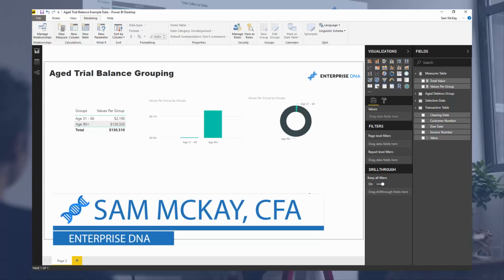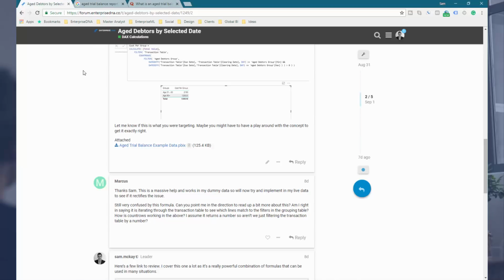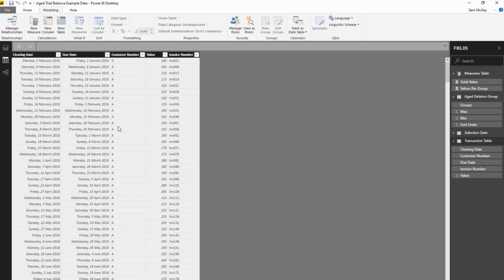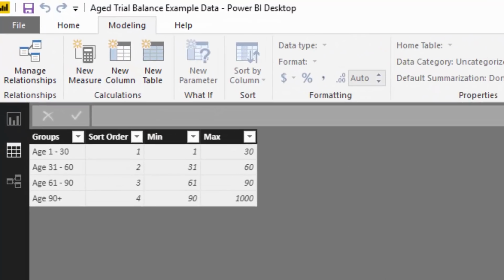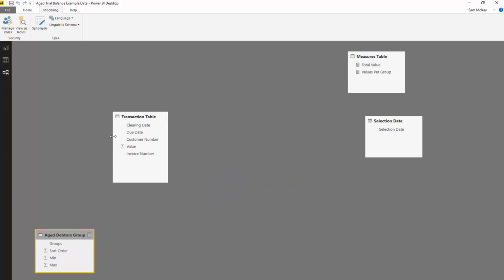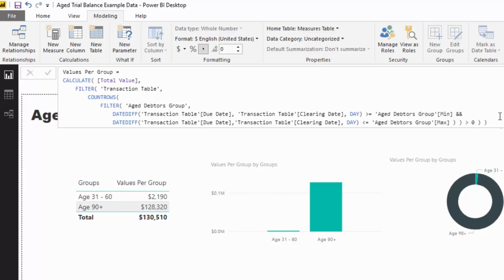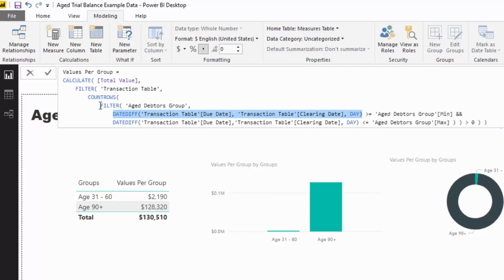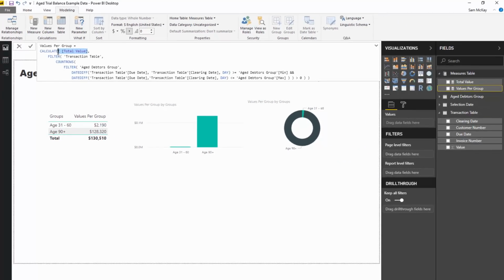Aged Trial Balance Grouping Example In Power BI - Business Analytics With DAX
Today we're covering a really unique accounting example. We are looking to create an aged trial balance grouping inside of Power BI.

The great thing about this technique is we can re-use many of the grouping and segmentation patterns that we have already learnt and try to apply them in other ways in our reports.

Utilizing these techniques for this unique example is no different and that's the idea behind this tutorial to really show you how you can utilize some common segmentation patterns.

Video Details
0:16 - Introduction
1:20 - Aged Trial Balance Using Power BI
2:06 - Sample Data Set And Model Set Up
4:33 - Working Out The DAX Calculation
7:04 - Conclusion

Related Links
Use DAX To Segment & Group Data In Power BI